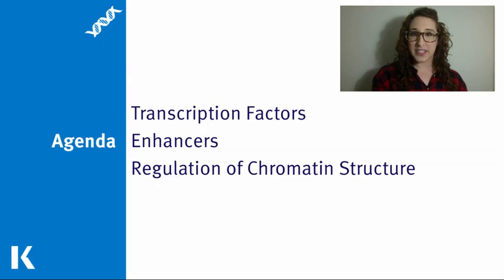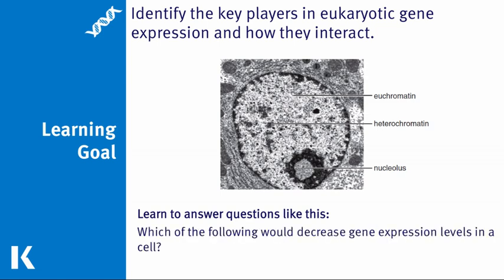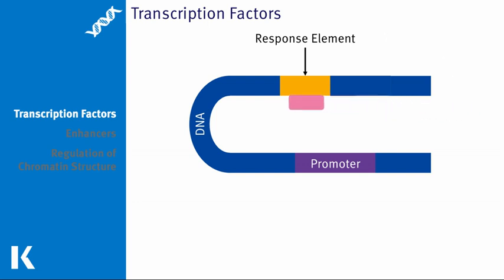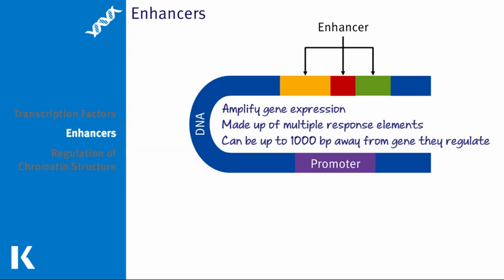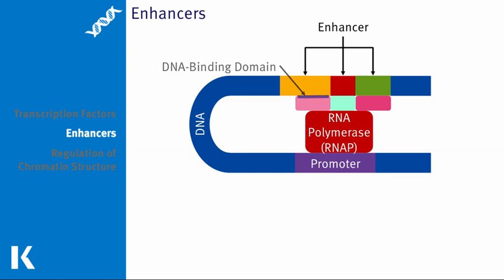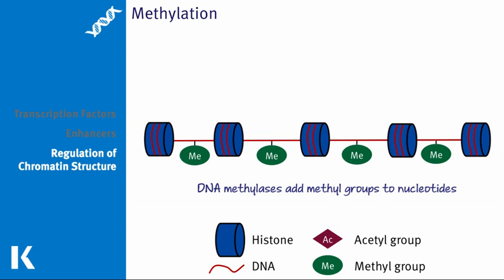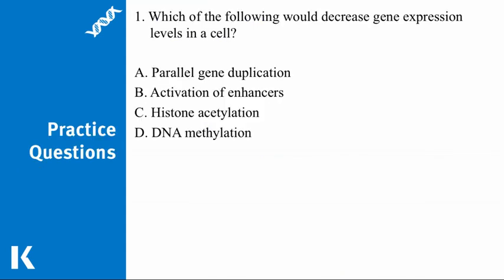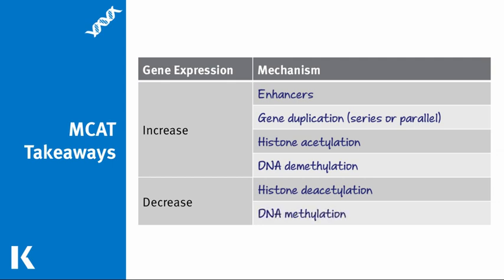Control of Gene Expression in Eukaryotes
Control of Gene Expression in Eukaryotes: How Cells Regulate DNA to Protein

Explore how eukaryotic cells control which genes are turned on or off to maintain function, development, and adaptation. This video breaks down the complex yet fascinating mechanisms behind gene regulation, showing how cells decide when and how much of a protein to produce.
In this video, you’ll learn:
• The levels of gene regulation — from transcription to post-translation
• How transcription factors and enhancers control RNA synthesis
• The role of epigenetic modifications like DNA methylation and histone acetylation
• How RNA processing, splicing, and mRNA stability influence expression
• Real-life examples of gene regulation in differentiation and disease
Perfect for biology, genetics, and biochemistry students, this clear and engaging explanation makes molecular control easy to grasp.

gene expression, control of gene expression, eukaryotic gene regulation, transcription factors, enhancers, epigenetics, DNA methylation, histone modification, RNA splicing, mRNA stability, protein synthesis, molecular biology, genetics, biochemistry, cell differentiation